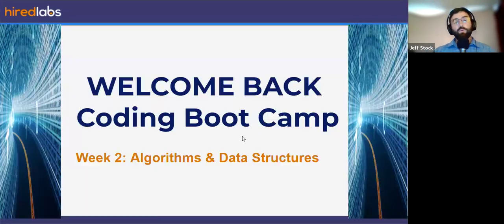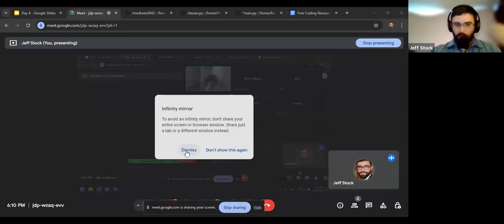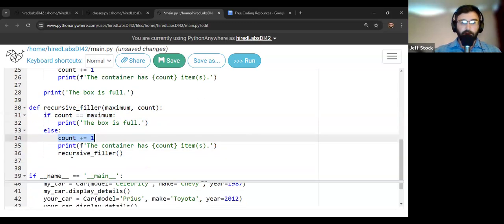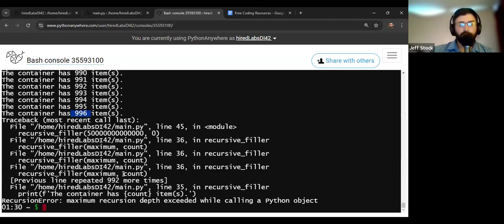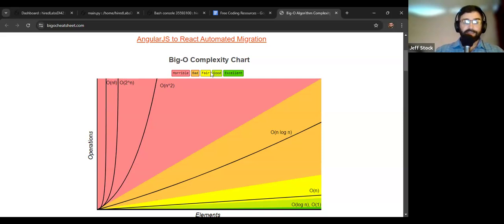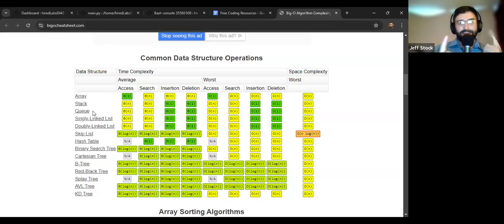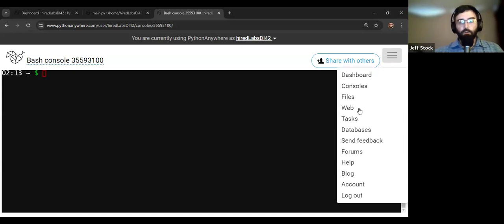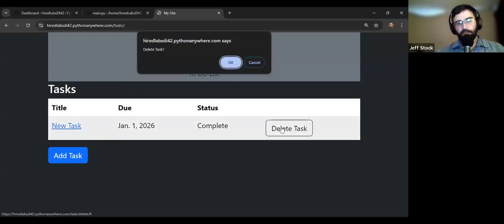24C Day 4 Evaluating Algorithms & Data Structures